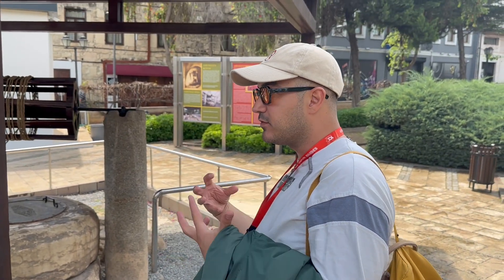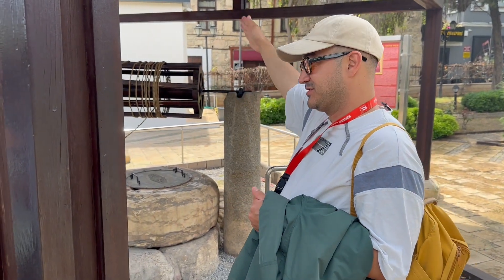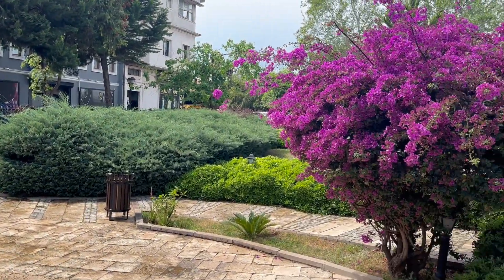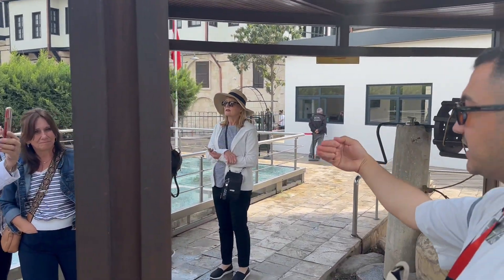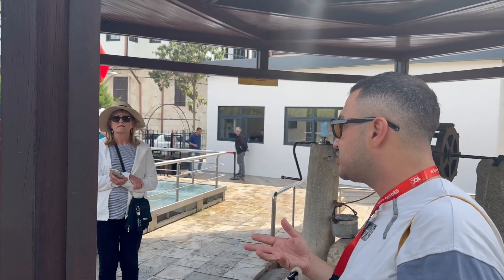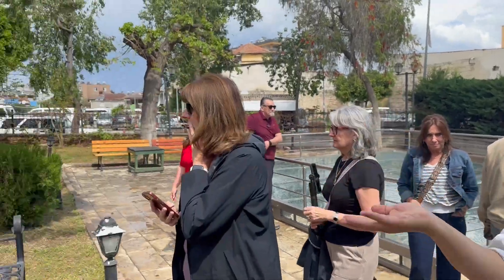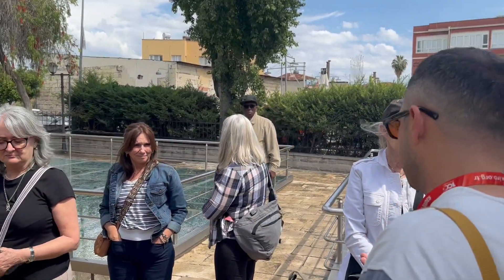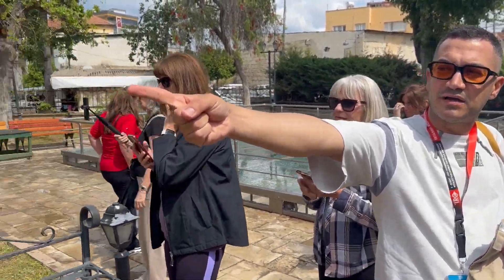2024 04 08 IMG 9716 Orcun At Apostle Paul's Birthplace